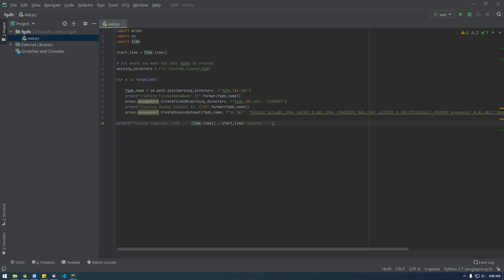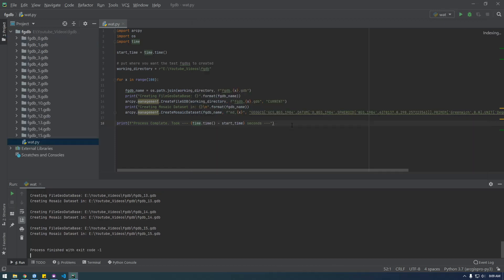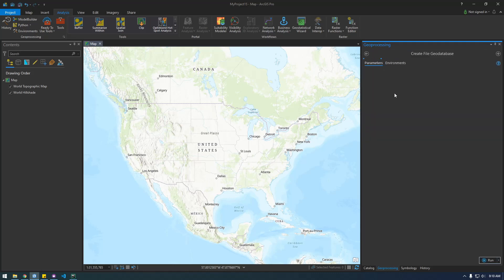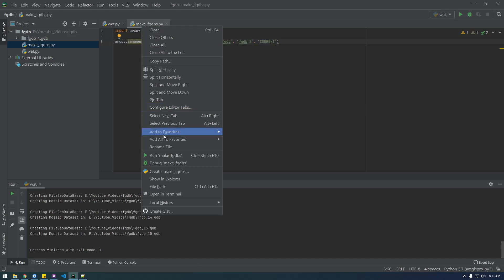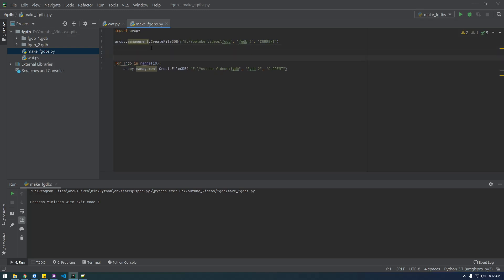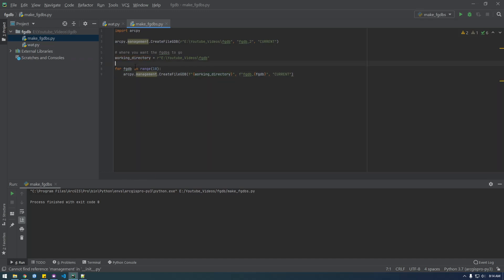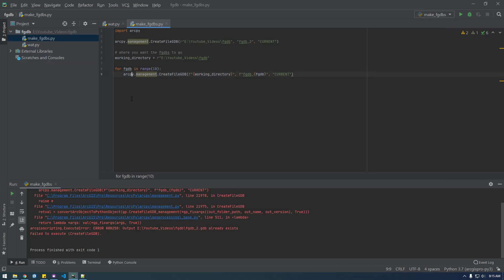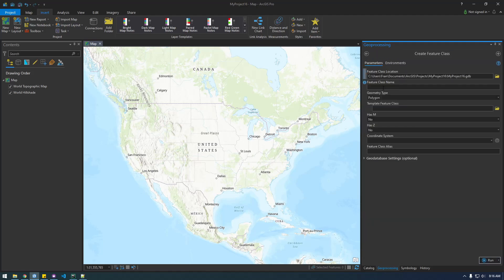17 - Create File Geodatabases with Arcpy - ArcGIS Pro Scripting with Python and Arcpy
In this video we use Python to create a for loop that makes as many File Geodatabases as we want!